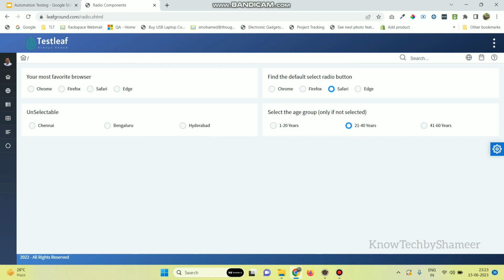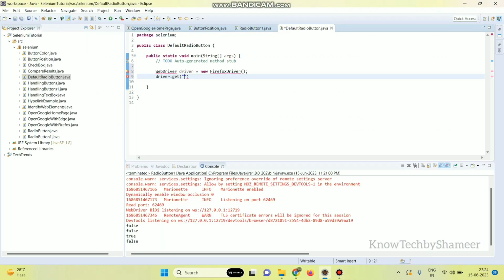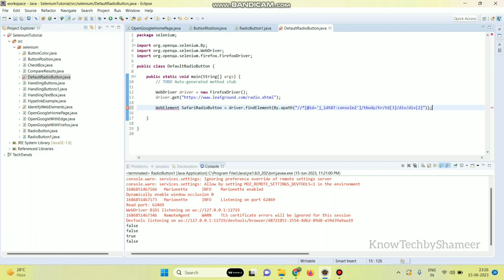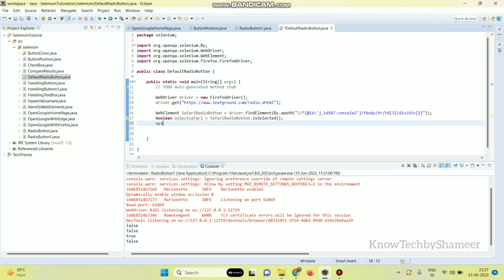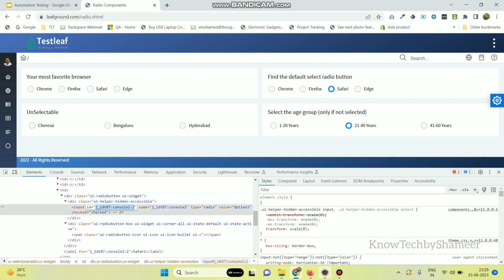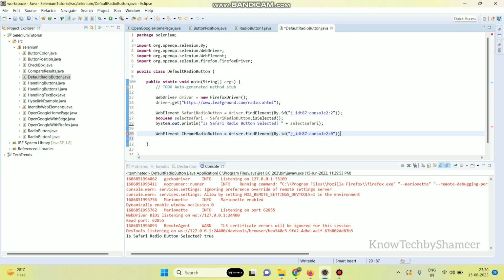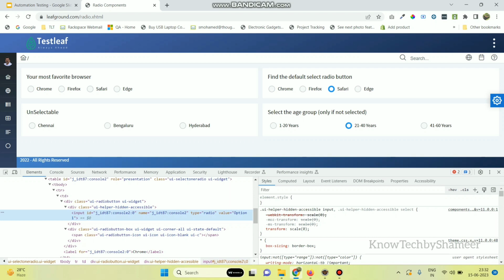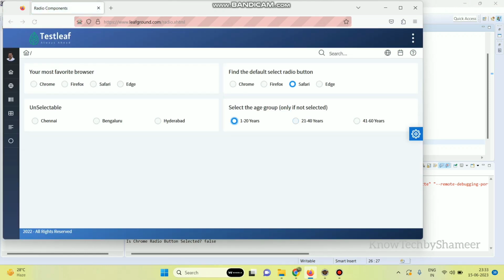How to Identify Default Selected Radio Button | Selenium Beginner Tutorial